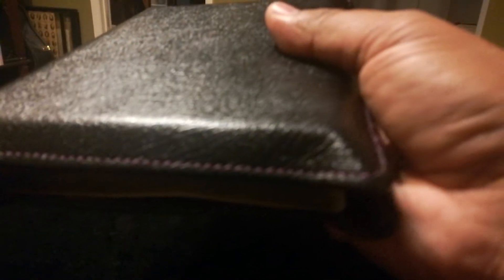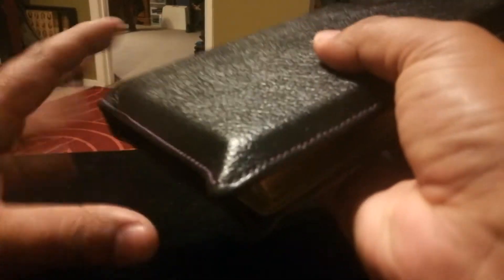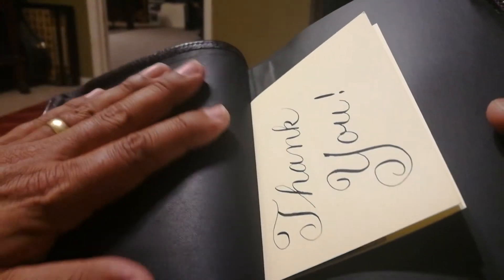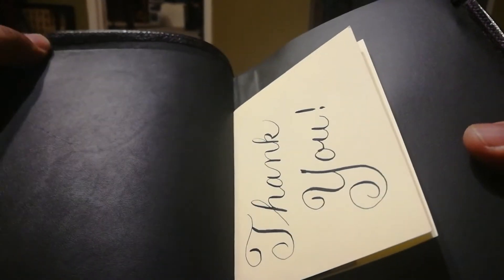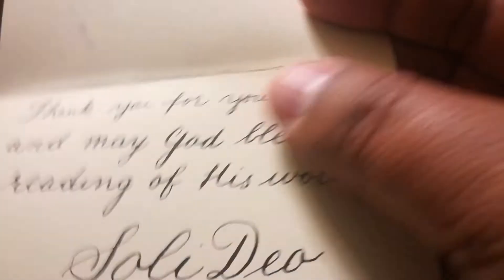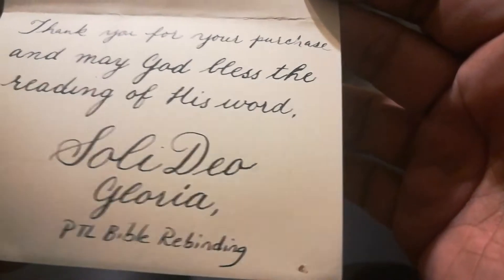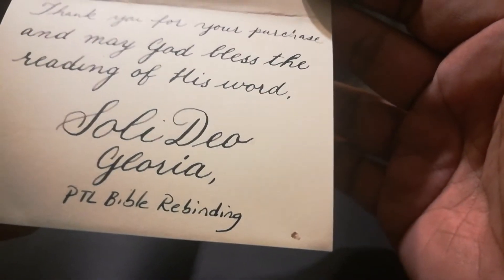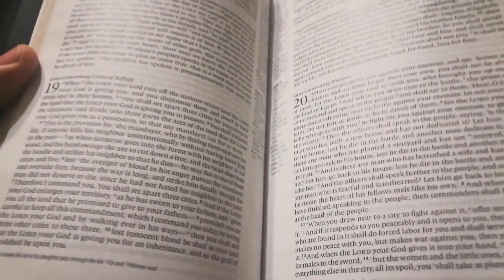Unboxing of Post Tenebras Lux bible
Jeffery Rice once again has made a beautiful rebind. This is a black goatskin cover with cowhide lining. is how you can get a hold of them to rebind your favorite bible.